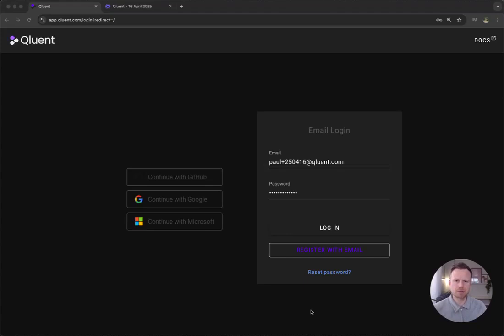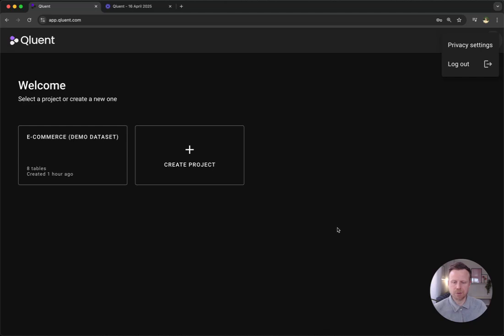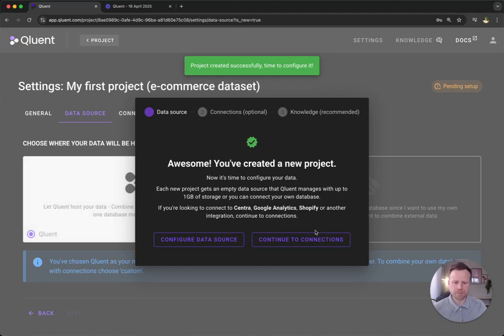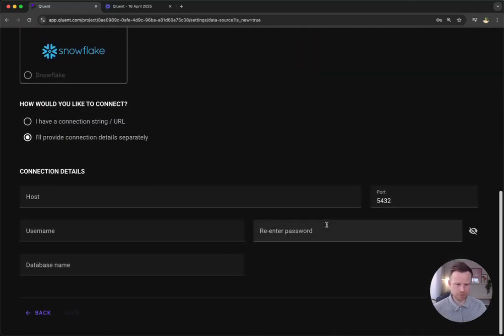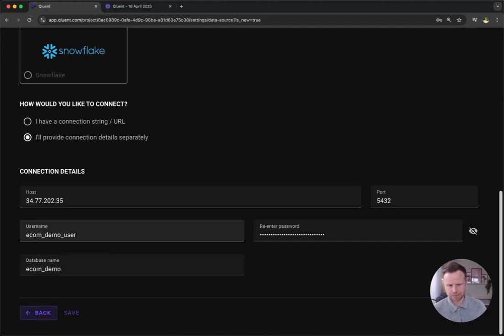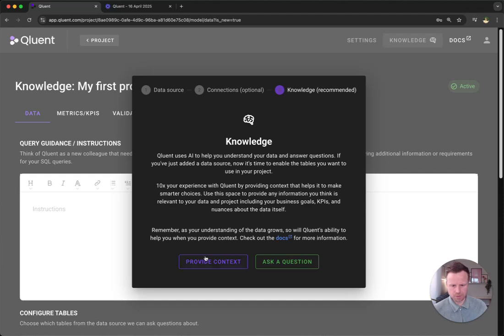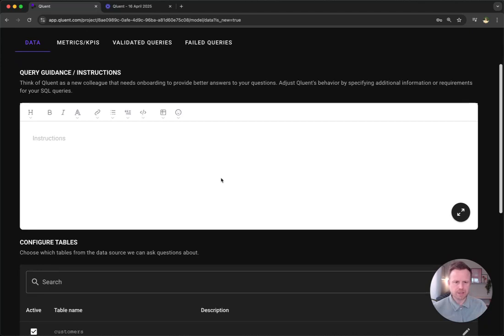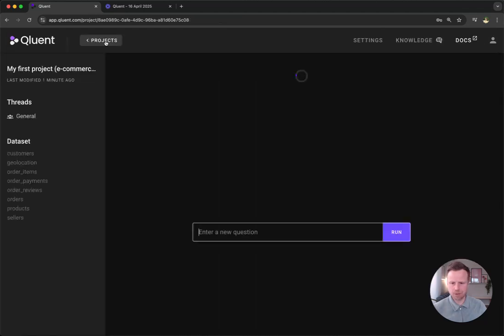Onboarding a new project - Part 1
In this video we show you how to create a project, connect the data source, in this case a Postres database, a quick review of the knowledge Qluent uses and finally asking your first question.

For an overview of using the Qluent web app check out

For an overview of using the Qluent Teams app check out
LINK TBC